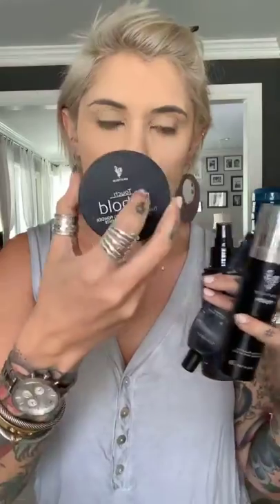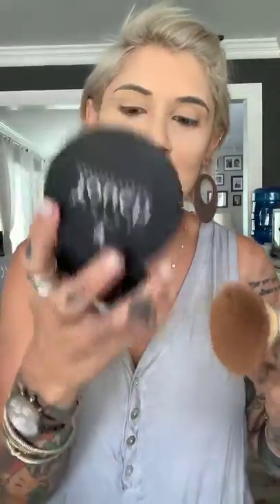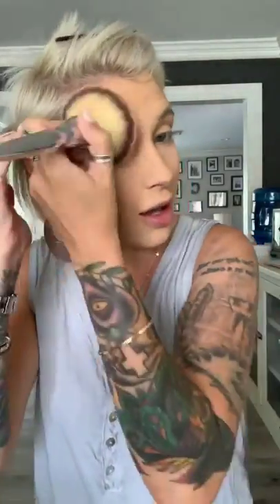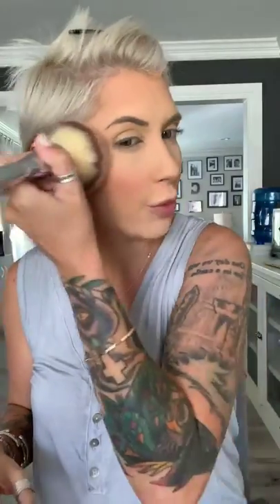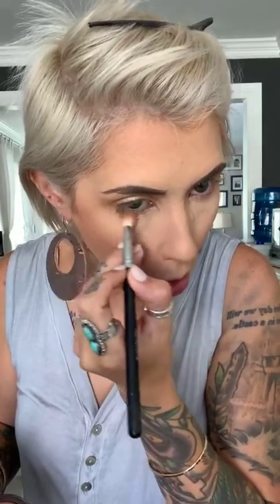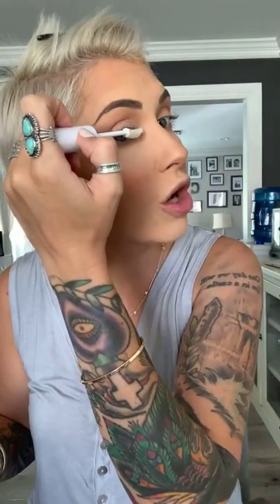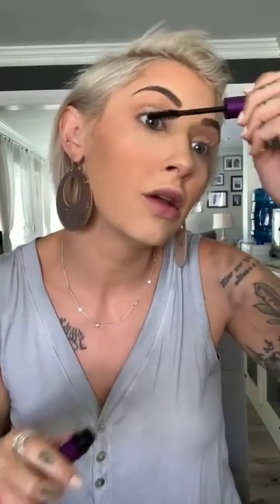Spray Foundation Tutorial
Full Product List:
•SPRAY foundation (lace)
•skin perfecting concealer (Velour)
•touch mineral Pressed powder (satin) & scarlet for under eyes
•Beachfront Bronzer (Hermosa)
•pressed blush ( supple)
•touch a la mode luminizer (lustrous)
•brow pencil (medium)
•Eyeliner  (prerfect)
•NEW liquid eyeshadow (reverent )
•NEW 4d epic mascara
•NEW lash primer
•lipliner (Prudent )
•Opluence lipstick (affluent)
•setting spray

Brushes:
•kabuki brush
•blending buds
•kabuki brush
•tapered blusher brush
•blusher brush
•fan brush
•fluffy crease brush
•cream shadow brush

Pressed Powder brush